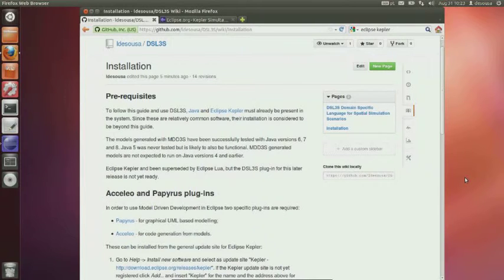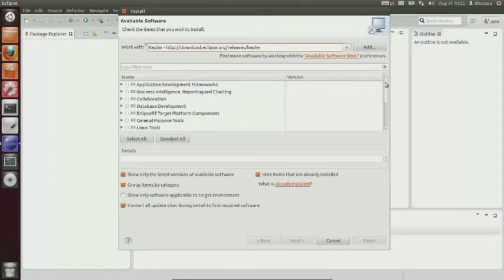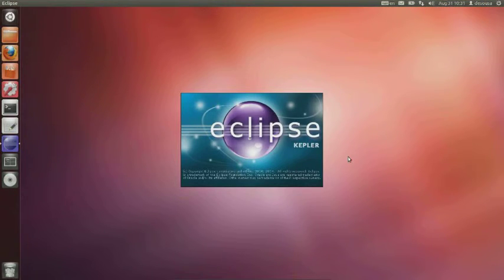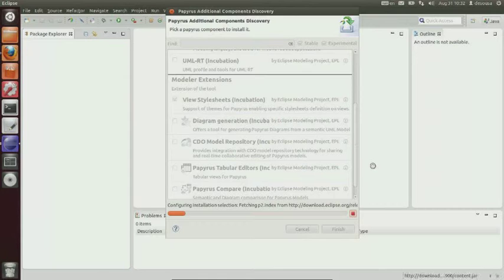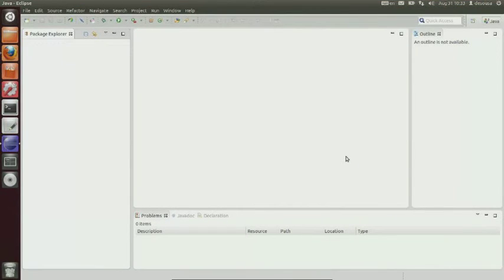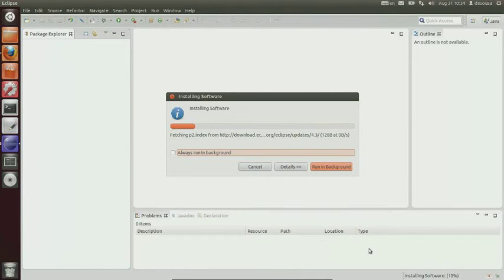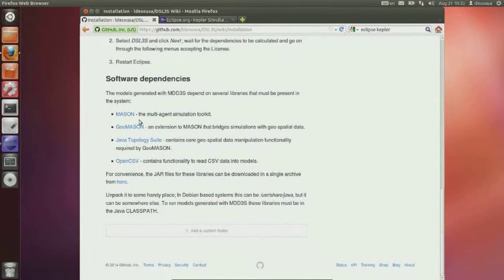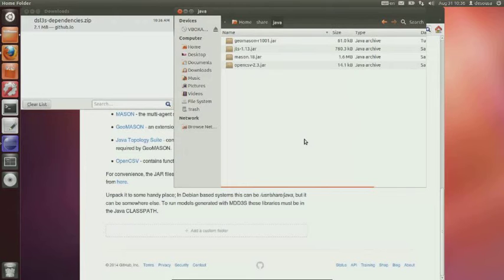DSL3S - 02 - Installation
The aim of this project is to develop a graphical language capable of describing spatial simulations in the context of Geographic Information Systems (GIS). A Model-Driven Development approach was taken to this end, with the development of a Domain Specific Language through a UML profile. Models designed with this profile can be automatically transformed into ready to run simulation with a code generation infrastructure.

DSL3S and its accompanying code generator (MDD3S) are available as plug-ins for Eclipse. Install instructions and a manual are available at the project Wiki: